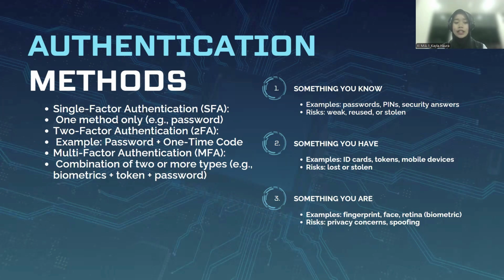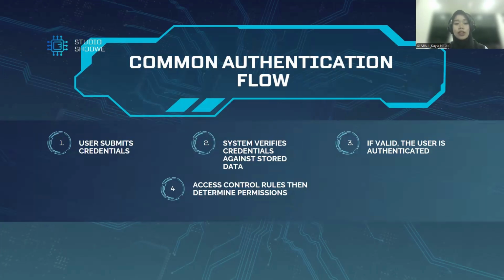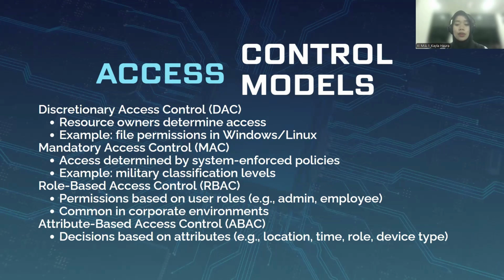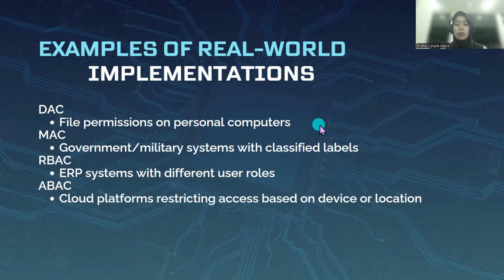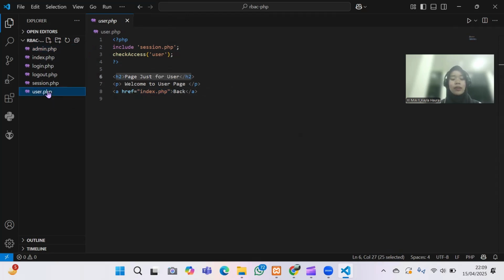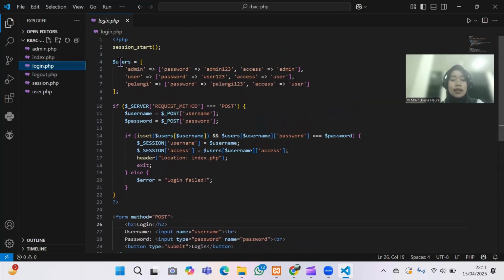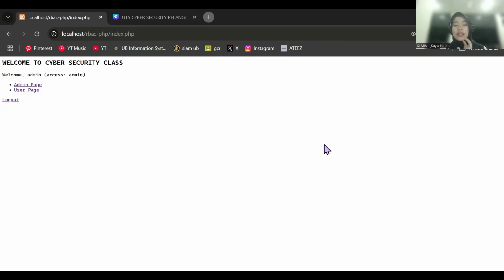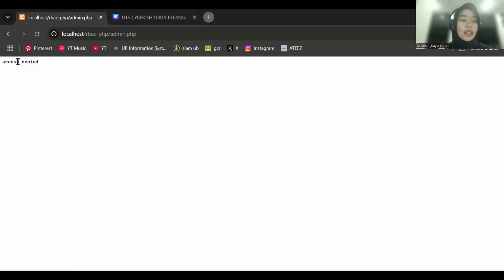MIDTERM TEST CYBER SECURITY PELANGI ANGGEL